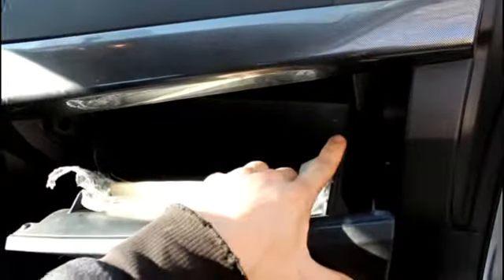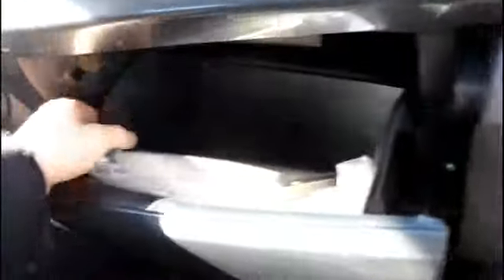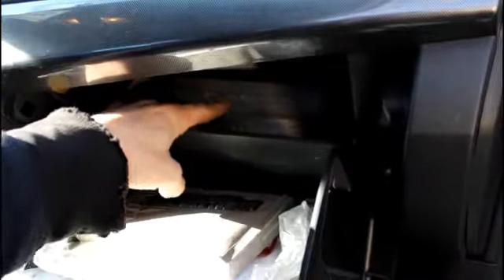how to 2008 Mitsubishi lancer cabin air filter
how to replace cabin air filter on a 2008 Mitsubishi